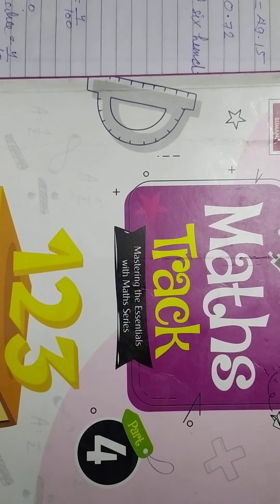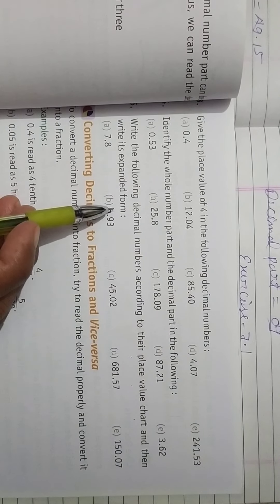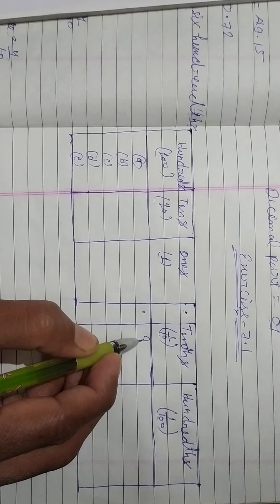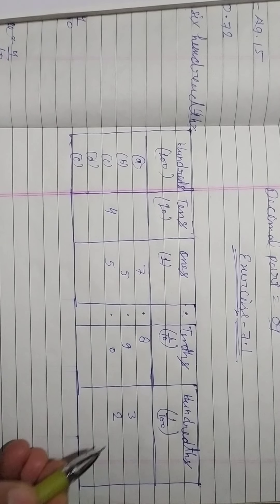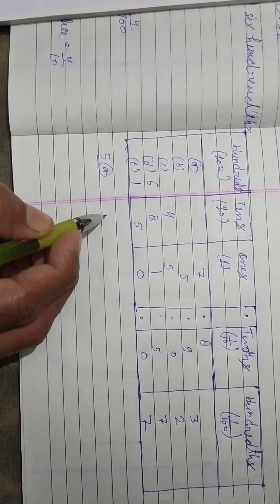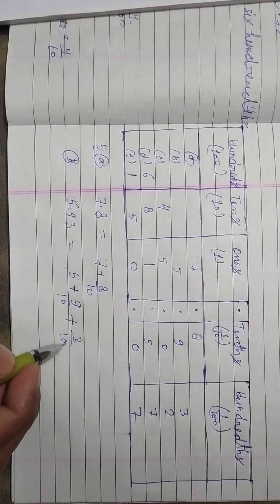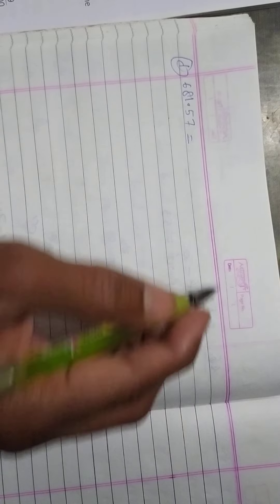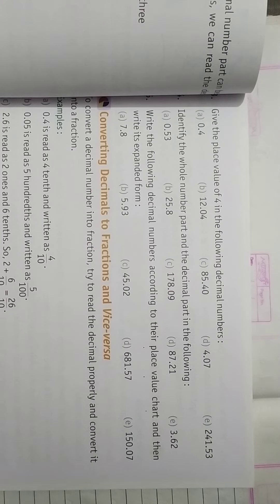Class-4 Maths L-7 P 4